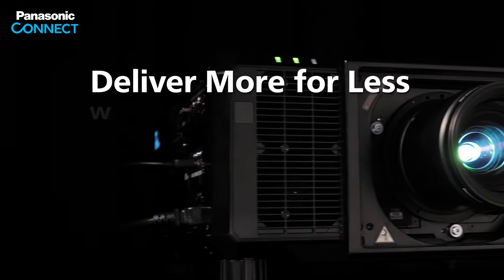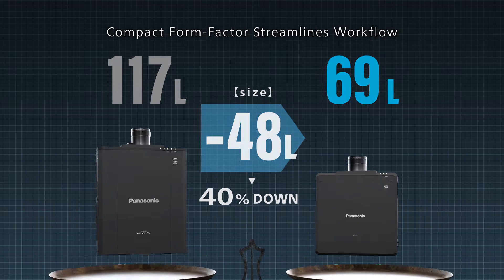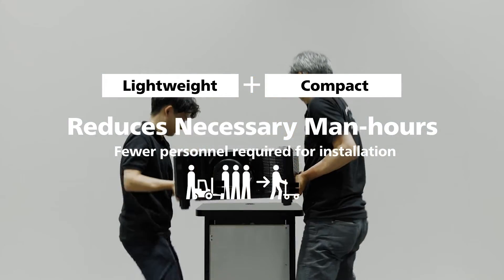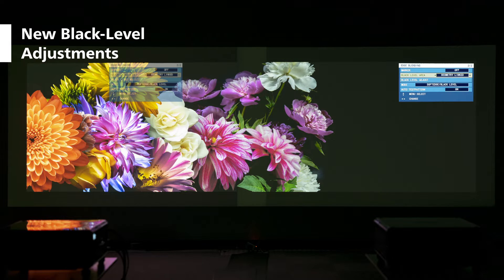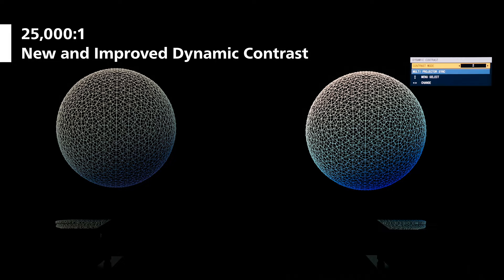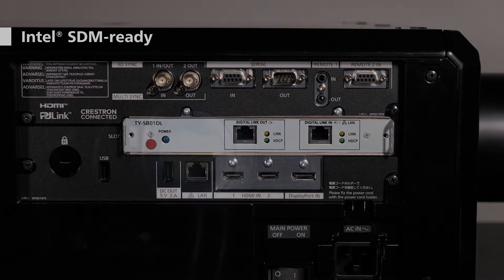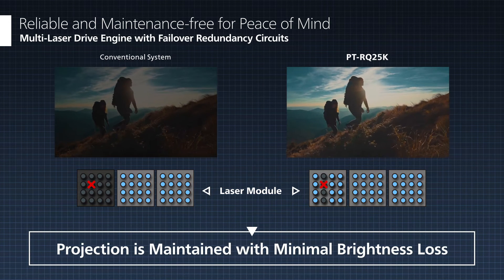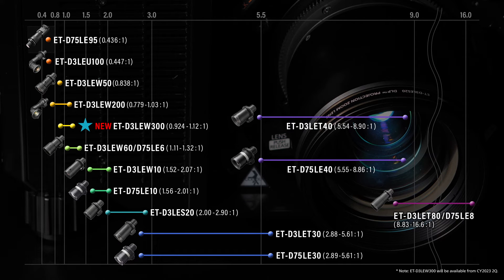Panasonic Projector: 3-Chip DLP Projector PT-RQ25K Series Introduction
Deliver More for Less with the World’s Smallest and Lightest 20,000 lm 3-Chip DLP™ 4K Projector.